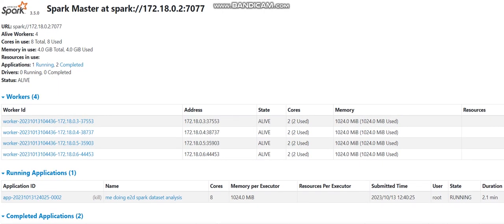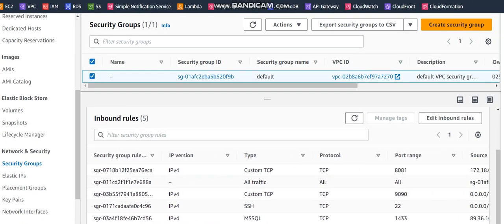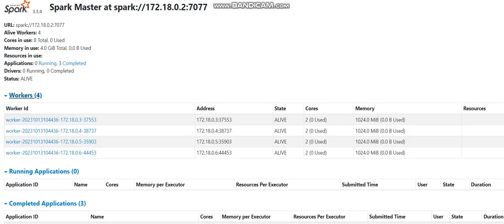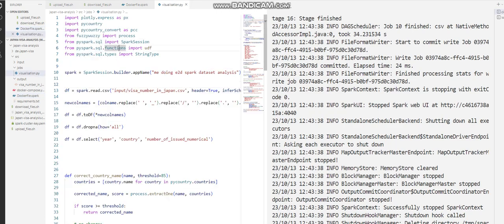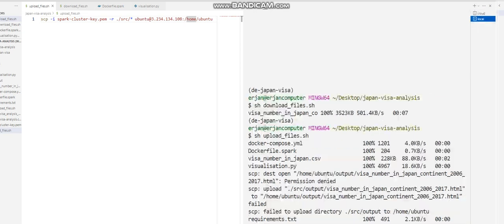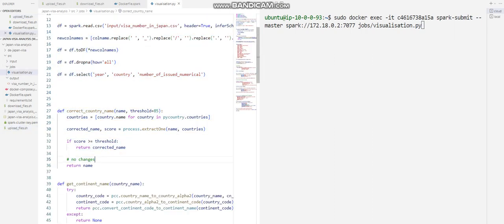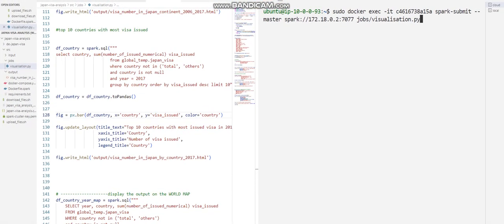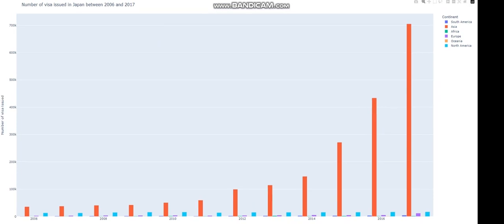small data eng project using apache pyspark on ec2 via docker compose, ssh, pandas plotly visualise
spark cluster of 3 worker 1 master on top of ec2 t2.xlarge instance(30cent/hour)

i have done some visualization and uploaded/downloaded the code from cloud to local.